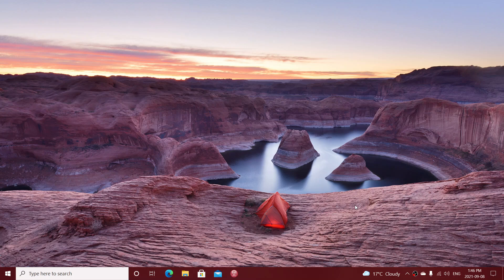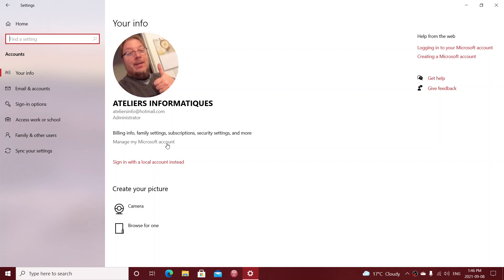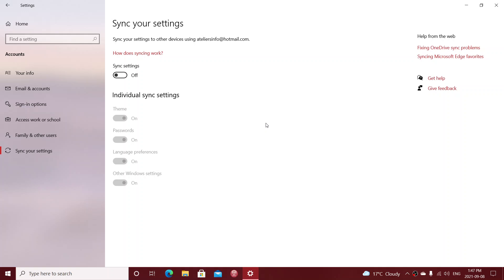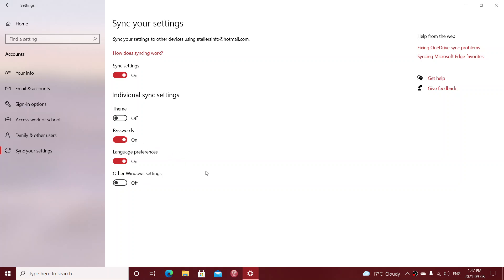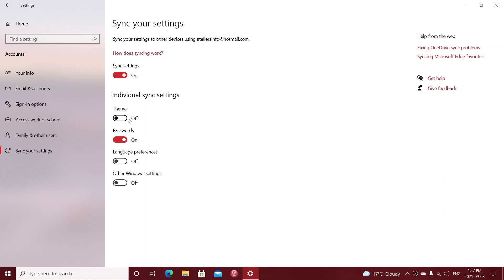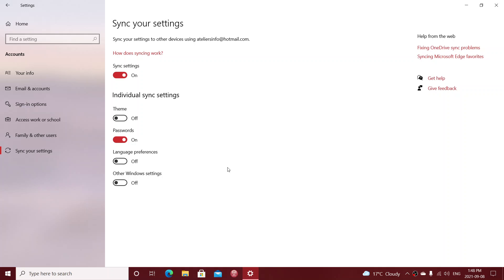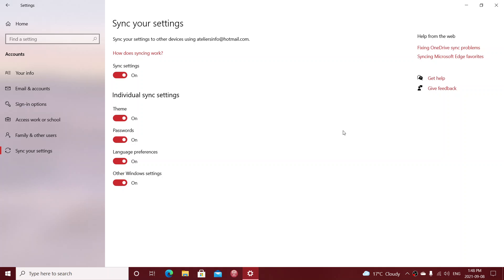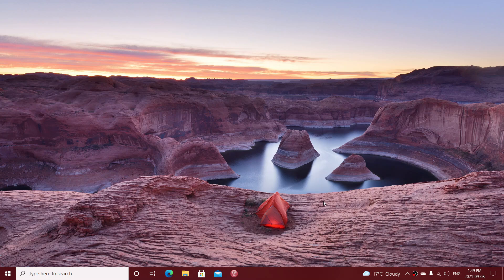HOW Do I turn of Syncing in Windows 10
This is one of the most common Questions that I get, here is the answer